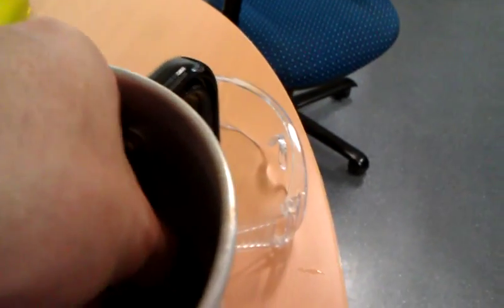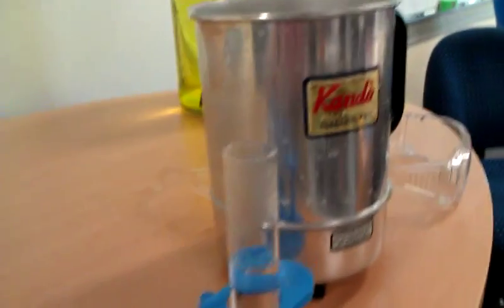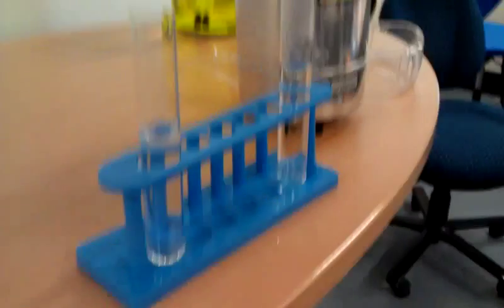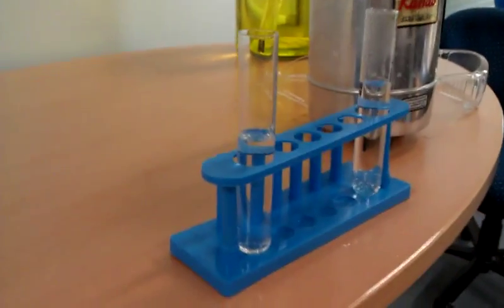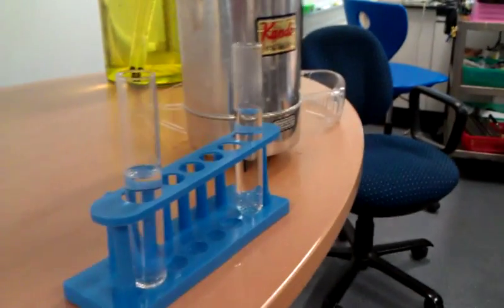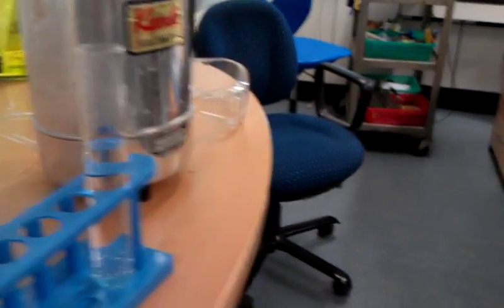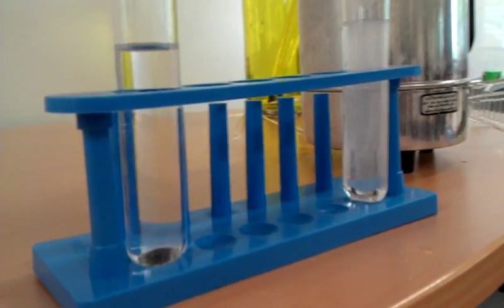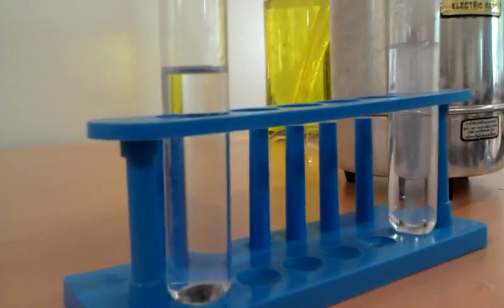Effect of temperature on a chemical reaction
Two test-tubes contain same concentration of HCl acid.  One is warmed in a kettle, the other remains at room temperature.  Similar pieces of zinc metal are dropped in each.  The reaction in the hot acid proceeds at a greater rate.